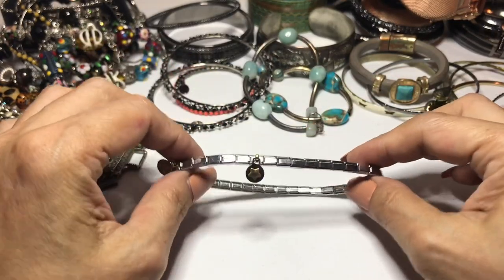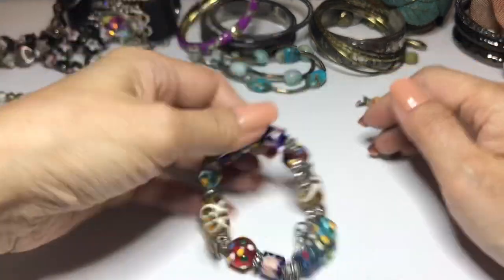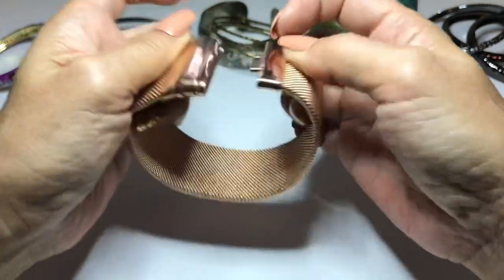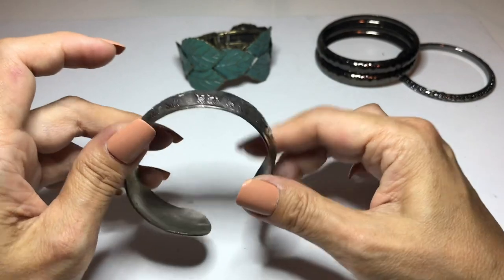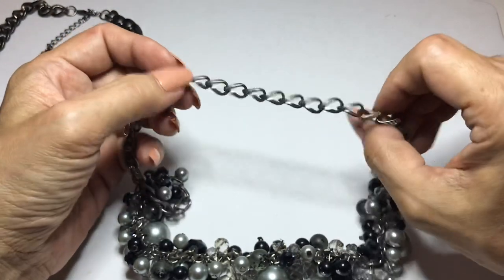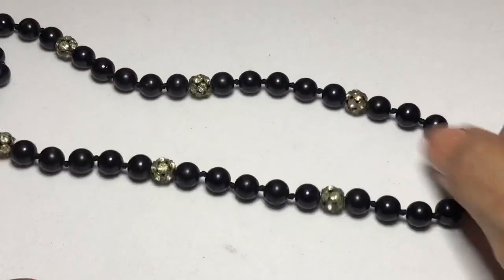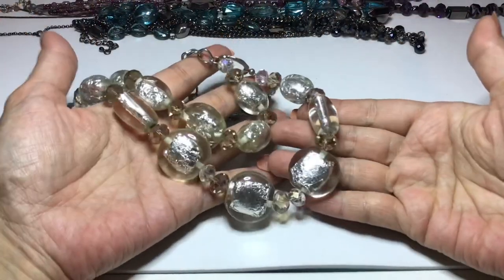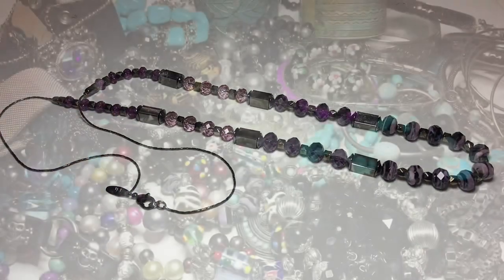UNBOXING Shopgoodwill 18 lb Assorted Jewelry Resale Grab Bag ~ Part 2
- Include either a time stamp, screenshot or screen title of item(s)

-  USPS First Class shipping is a flat fee of $5.00, for all jewelry orders less than one pound*, USA only

-  Outside of the USA, International shipping cost will be determined after mailing address is provided. No worries if you decide to opt out.

-  Payment due upon receipt of invoice

*If order weighs more than one pound, buyer’s address will determine additional cost.

Please click the 👍🏼 THUMBS UP if you enjoyed the content!
Please RING the 🔔 bell to be alerted whenever I post new content!
Selling Links:
Poshmark: Jewelry, Clothes, Shoes, Collectibles, etc.

Mercari: Toys, Books, DVDs, clothes, shoes, etc.

eBay Seller: dragonflybeez

Here’s a link for the Presidium Gem Tester II which I use frequently to test potential gem stones. I had gifted one for my giveaway back in mid-March 2021!